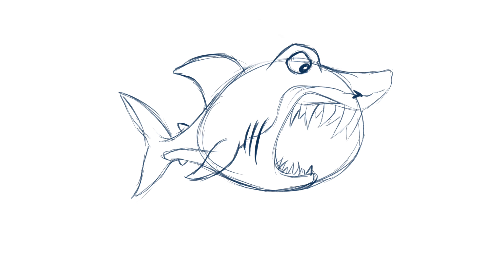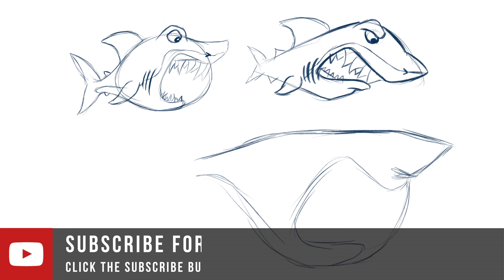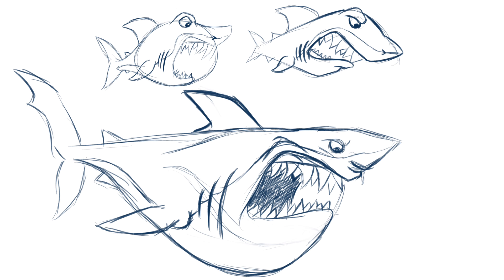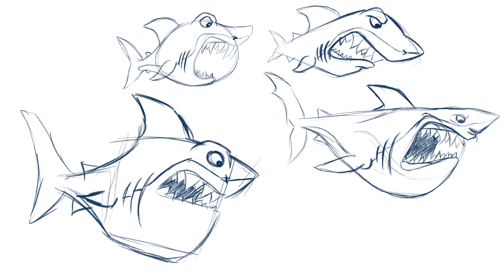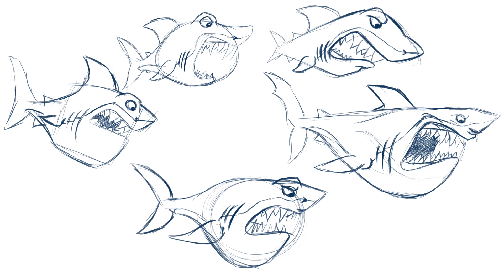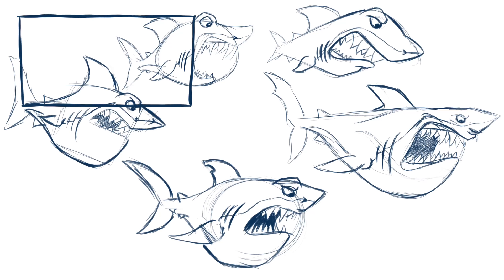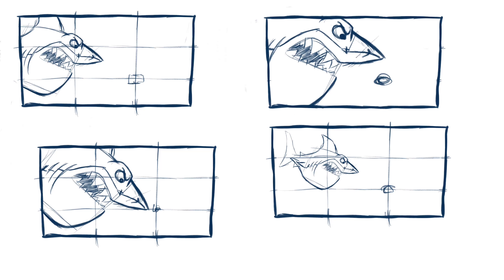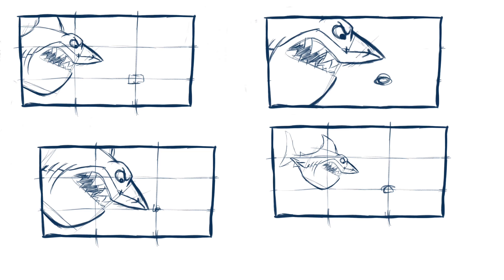Thumbnailing for Cartoons & Illustration | 4k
Hello, internet!

Thumbnails are super important in getting great compositions and character designs. A lot of people miss this step, but to me, it's one of the most important. You get to sketch your ideas out in 30 second bursts and work out on the paper what works and where to push things further.

If you want to grab yourself some awesome goodies at the same time as helping me out, you can get early ad-free videos, exclusive videos, art critiques, and live-streams from as little as a dollar a month over